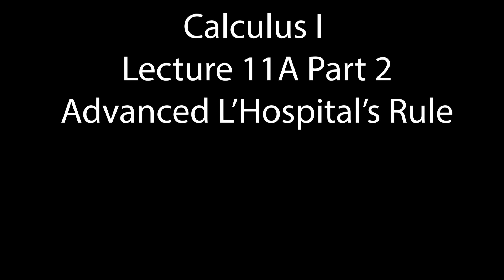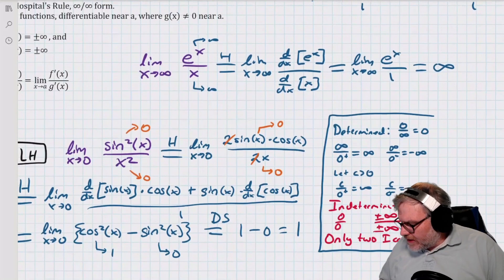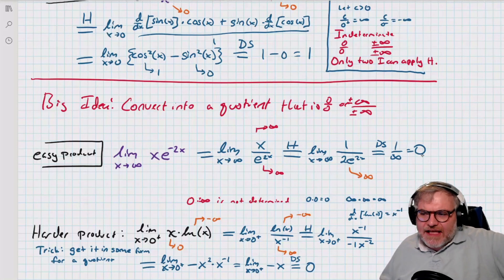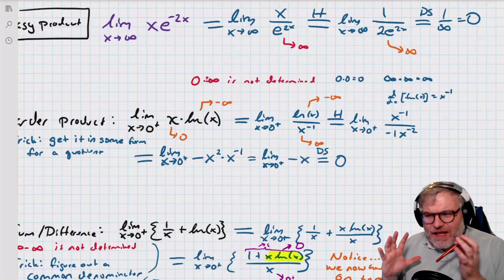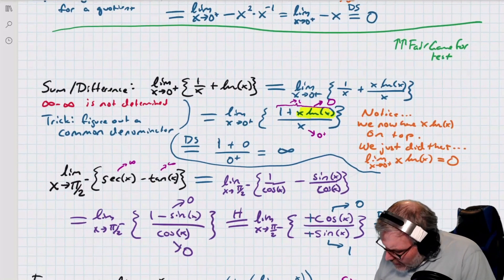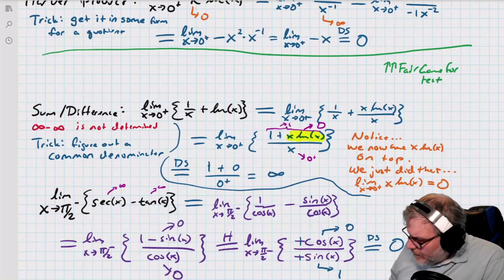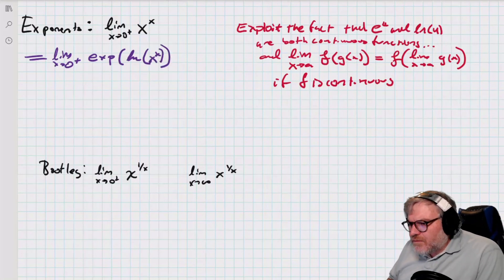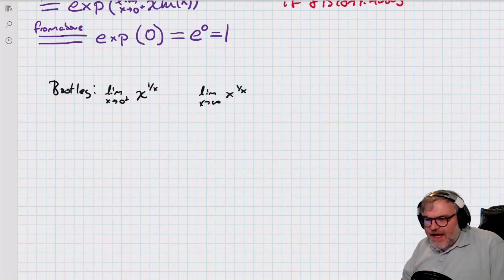Calculus I Lecture 11A Part 2 Advanced L'Hospital